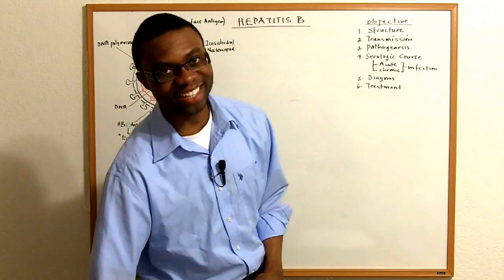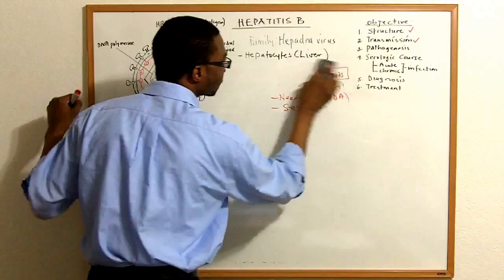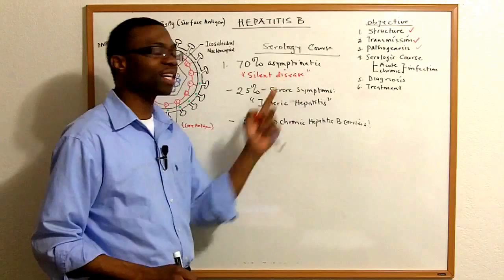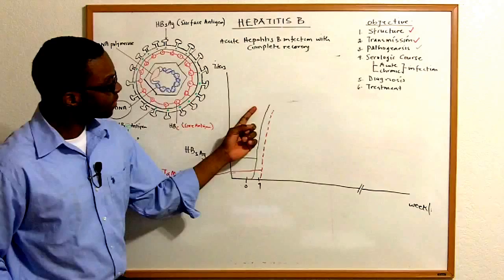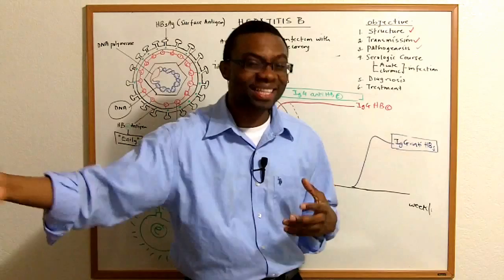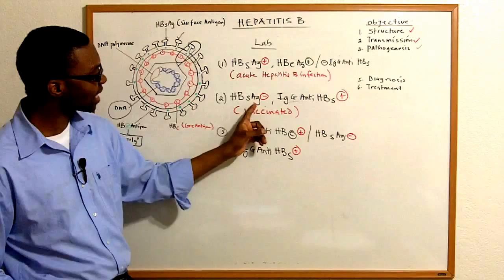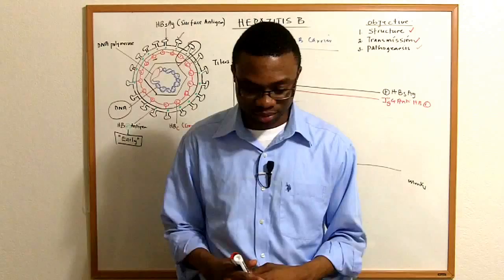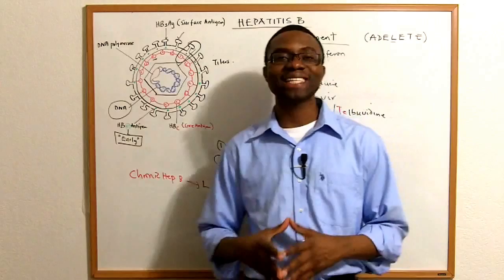Hepatitis B Infections- Pathophysiology made simple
Hepatitis B virus infect hepatocytes. Hepatitis B is an infectious inflammatory illness of the liver caused by the hepatitis B virus (HBV) that affects hominoidea, including humans. Originally known as "serum hepatitis", the disease has caused epidemics in parts of Asia and Africa, and it is endemic in China.About a third of the world population has been infected at one point in their lives,including 350 million who are chronic carriers.

The virus is transmitted by exposure to infectious blood or body fluids such as semen and vaginal fluids, while viral DNA has been detected in the saliva, tears, and urine of chronic carriers. Perinatal infection is a major route of infection in endemic (mainly developing) countries.[5] Other risk factors for developing HBV infection include working in a healthcare setting, transfusions, and dialysis, acupuncture, tattooing, extended overseas travel and residence in an institution.However, Hepatitis B viruses cannot be spread by holding hands, sharing eating utensils or drinking glasses, kissing, hugging, coughing, sneezing, or breastfeeding.

The acute illness causes liver inflammation, vomiting, jaundice and, rarely, death. Chronic hepatitis B may eventually cause cirrhosis and liver cancer—a disease with poor response to all but a few current therapies. The infection is preventable by vaccination.

Hepatitis B virus is an hepadnavirus—hepa from hepatotropic (attracted to the liver) and dna because it is a DNA virus[12]—and it has a circular genome of partially double-stranded DNA. The viruses replicate through an RNA intermediate form by reverse transcription, which practice relates them to retroviruses.Although replication takes place in the liver, the virus spreads to the blood where viral proteins and antibodies against them are found in infected people.